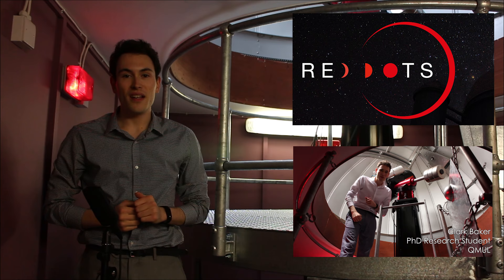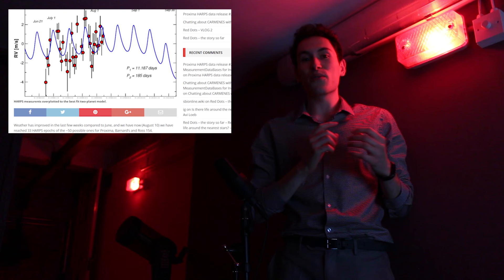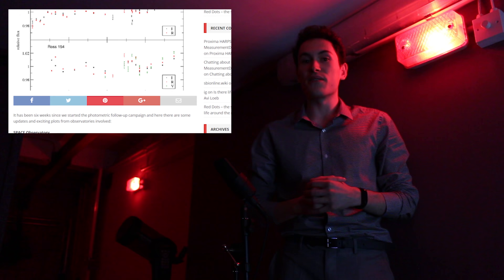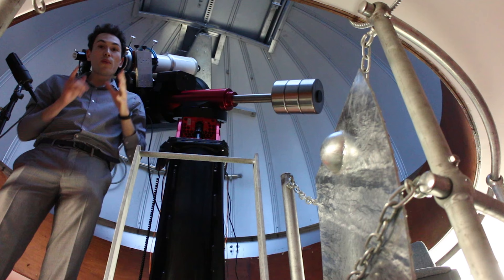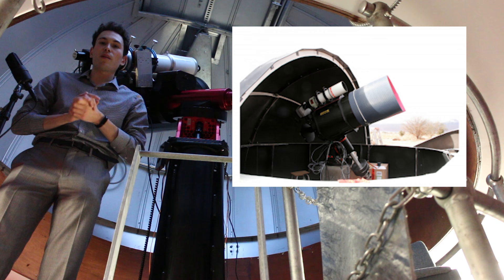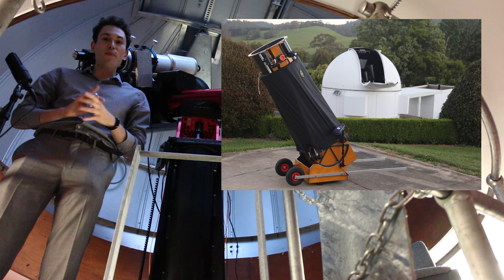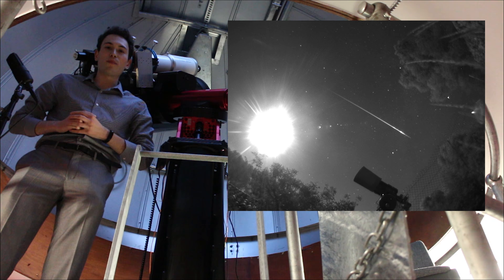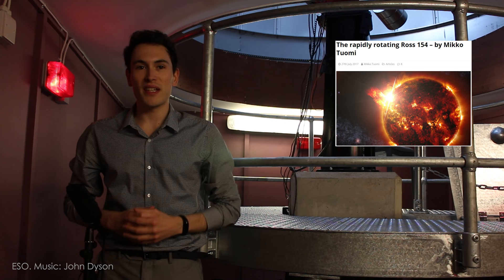RED DOTS - VLOG 3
Tune in to the third VLOG in our series following the events of the RedDots campaign - and find out what has happened over the course of the past 2 weeks.